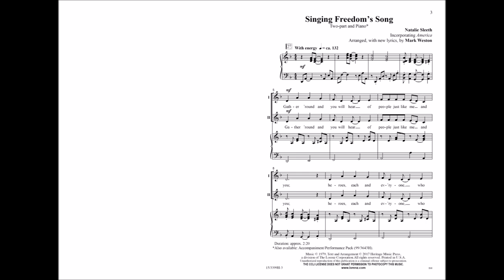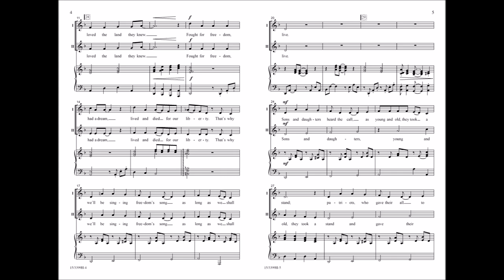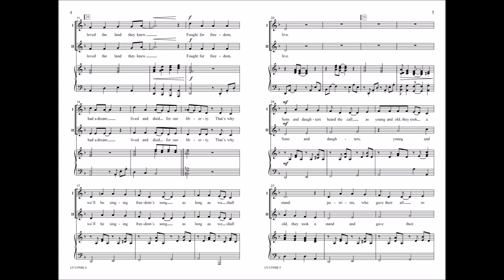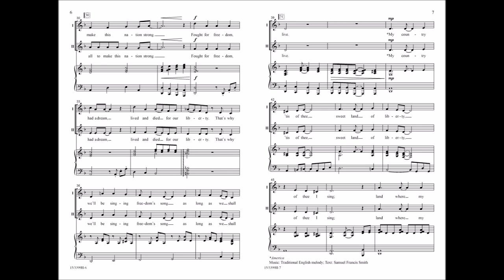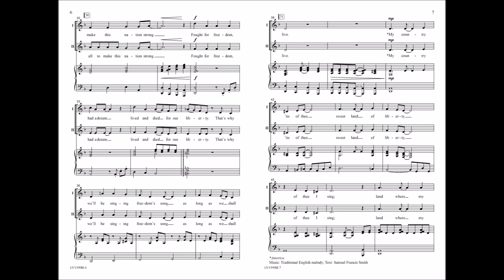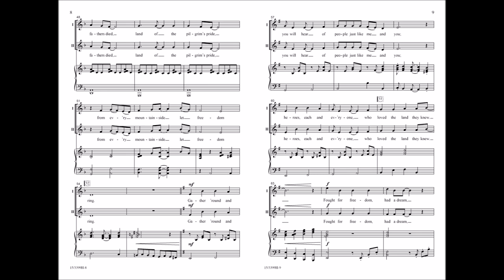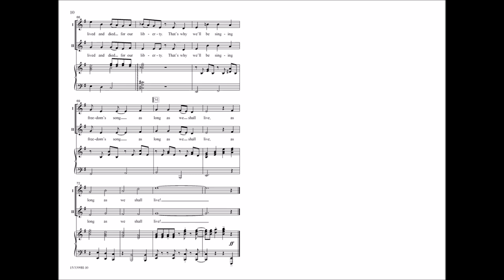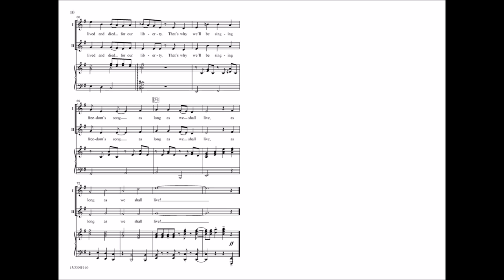Singing Freedom's Song (2pt) - Natalie Sleeth, Arr. Mark Weston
15/3399H - "Fought for freedom, had a dream, lived and died for our liberty. That’s why we’ll be singing freedom’s song as long as we shall live." A rhythmically driven piano part supports a popular Natalie Sleeth tune, memorializing all who have gone before us proclaiming liberty and preserving independence for all. Perfect for concert-settings as well as patriotic occasions.